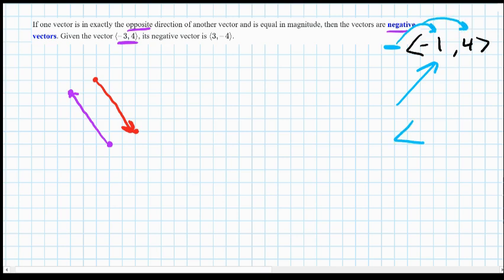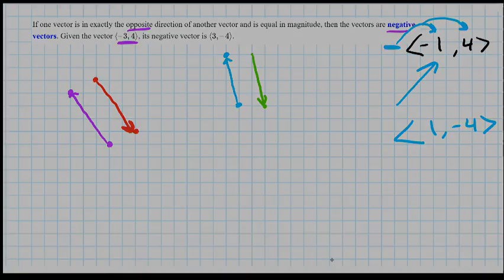Vector Basics: Negative Vectors